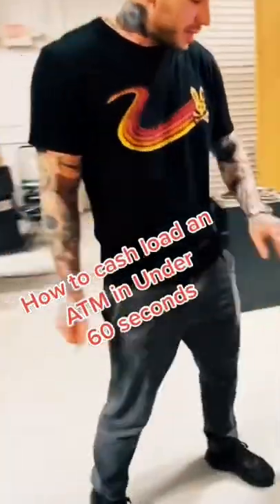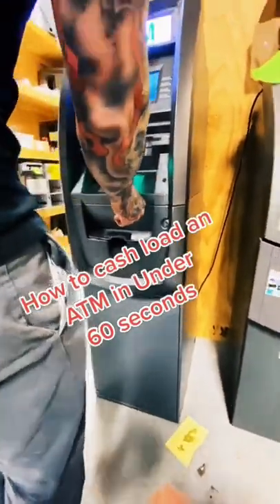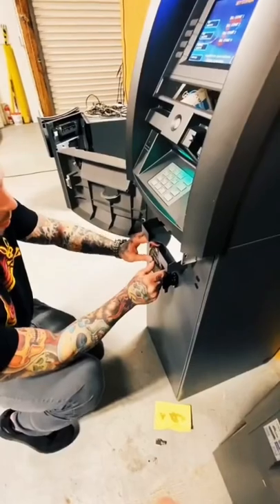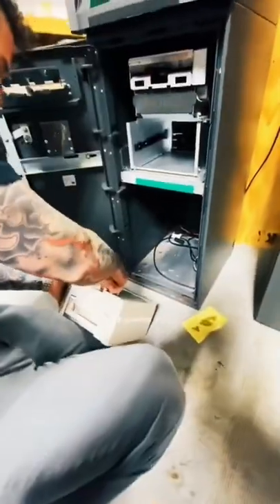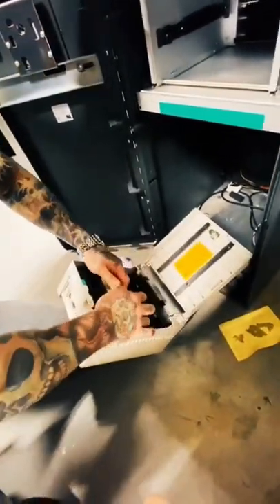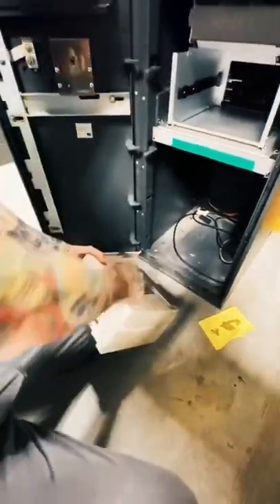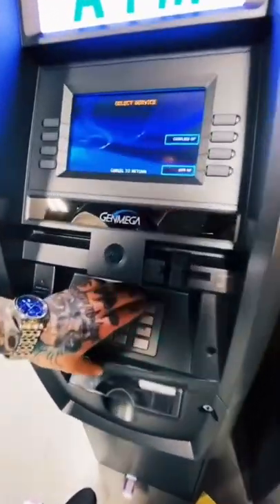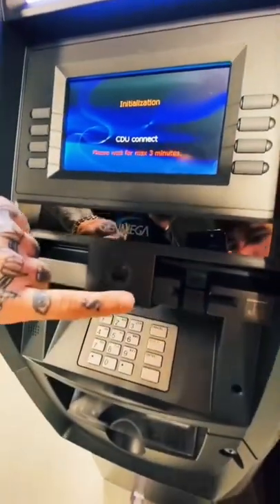Cash Load An ATM In Under 60 seconds….